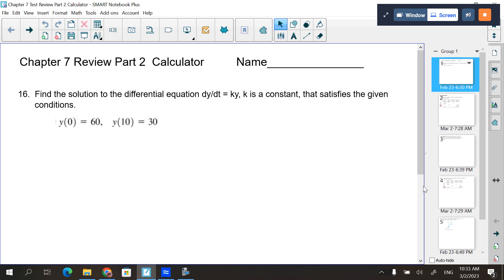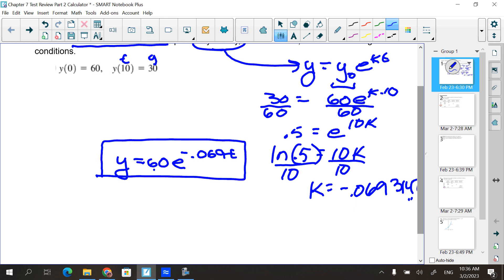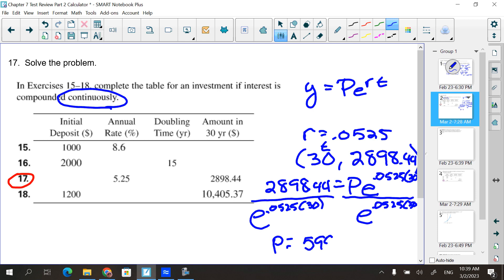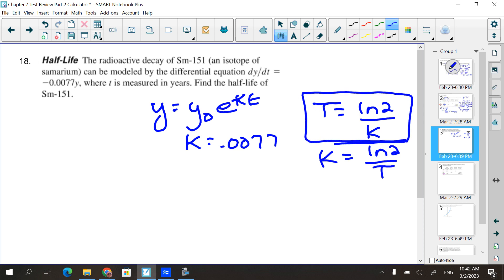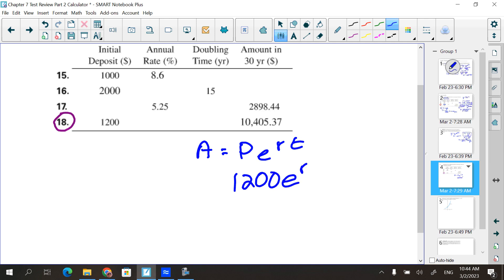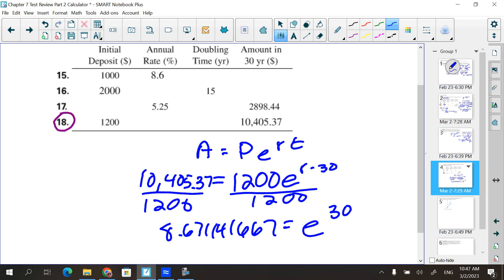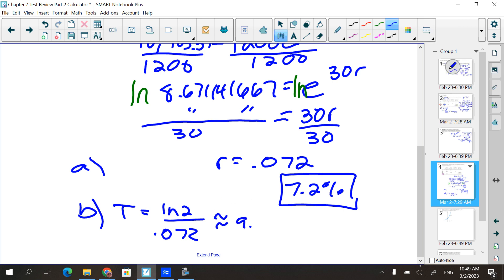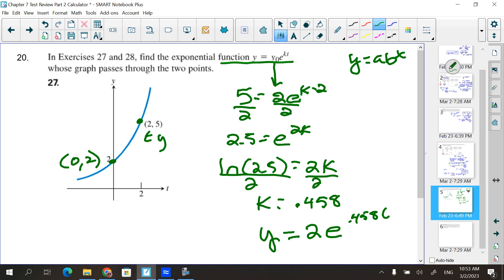AP Calc Chapter 7 Test Review Day 2